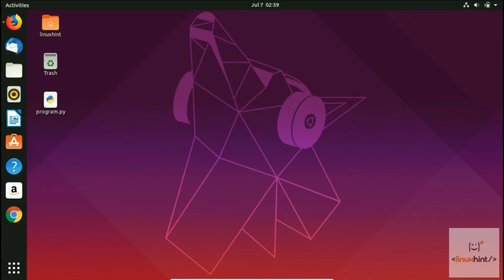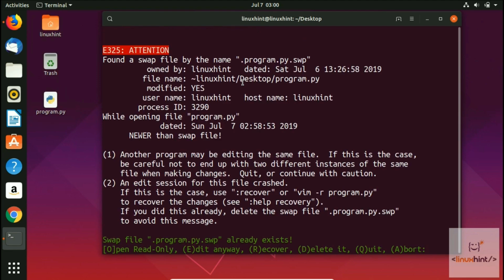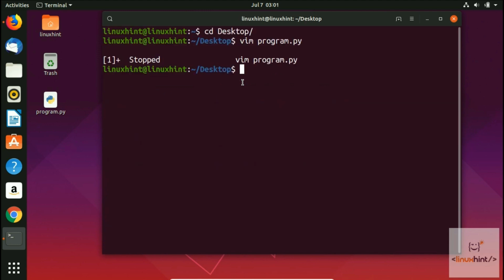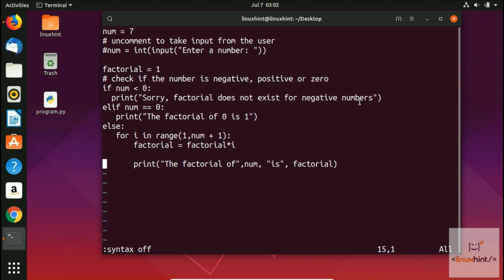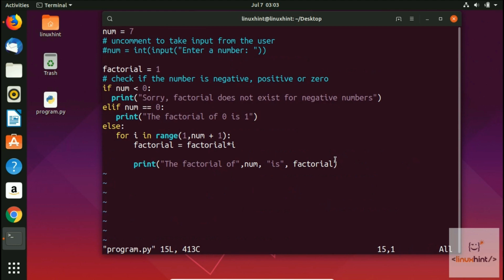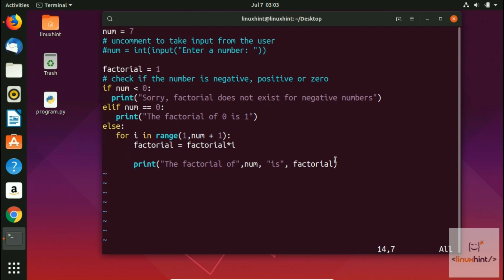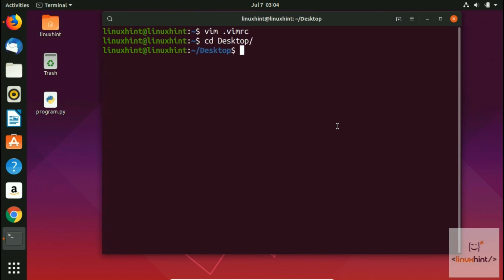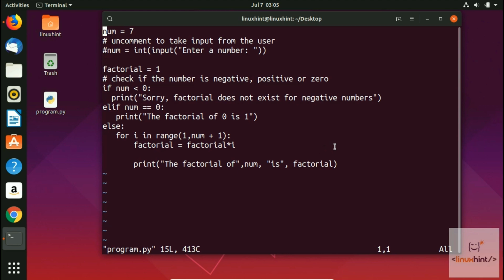VIM Syntax Highlighting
Highlight your code in VIM as you program like a pro.  Enable syntax highlighting to make you fly through your coding tasks.

Vim can highlight the syntax using “:syntax on” and how we can turn it off using “:syntax off”. We have also discussed how we can actually make changes permanent, of our choice, using .VIMRC file.